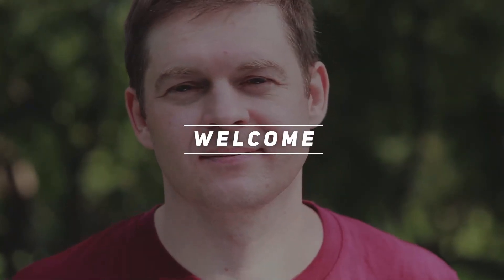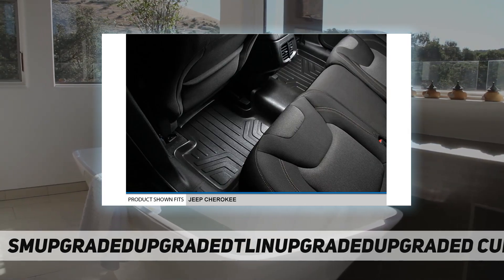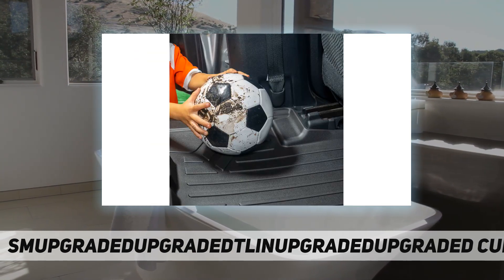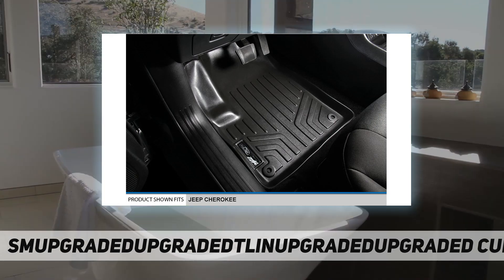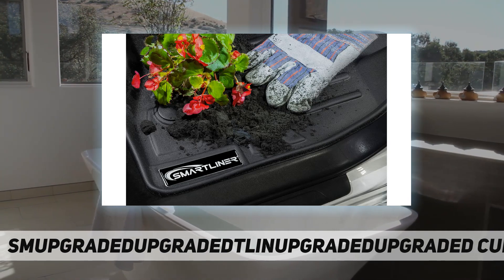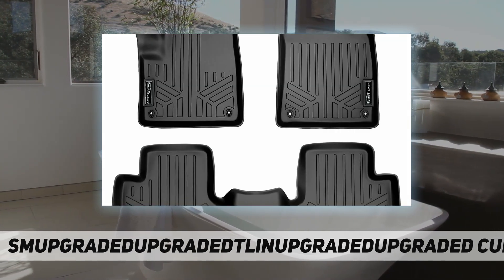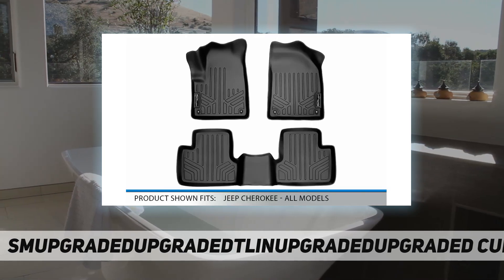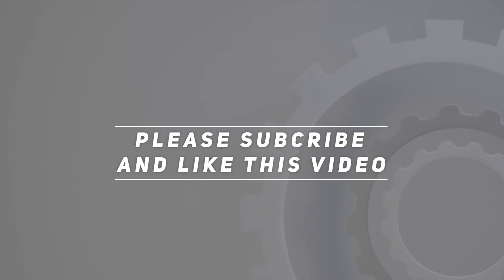SMARTLINER Custom Fit Floor Mats 2 Row - Short Review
SMARTLINER Custom Fit Floor Mats 2 Row